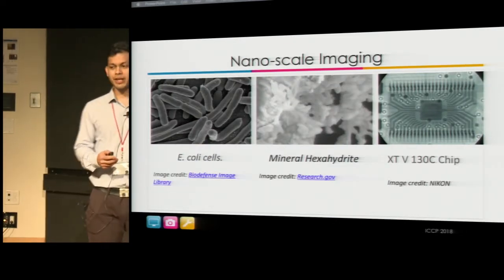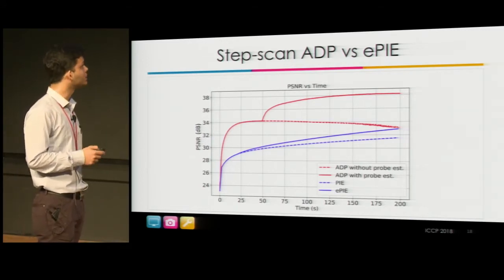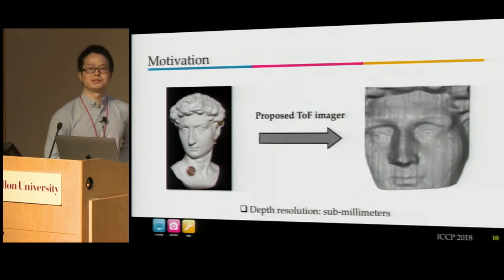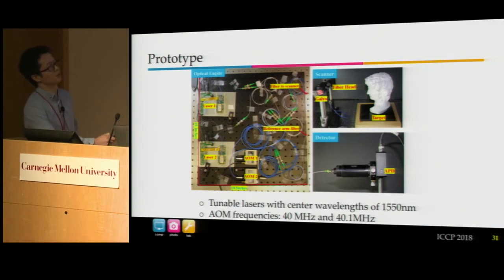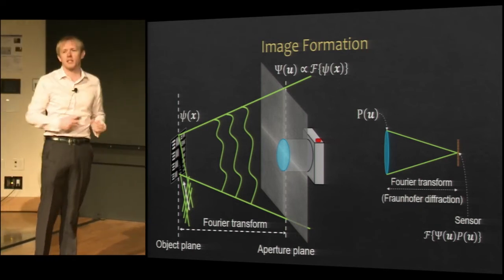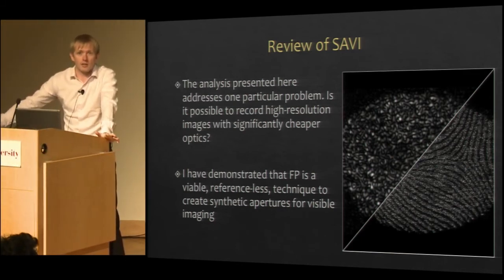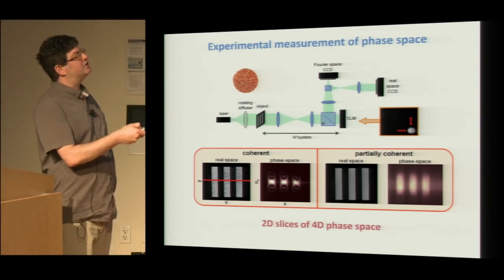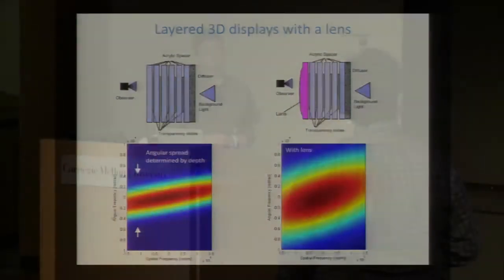ICCP 2018 Talks: Session 6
Session 6 of ICCP 2018 had four talks.

1) "ADP: Automated Differentiation Ptychography"  - Sushobhan Ghosh, Youssef Nashed, Oliver Cossairt, Aggelos Katsaggelos

2) "SH-ToF: Micro Resolution Time-of-Flight Imaging with Superheterodyne Interferometry" -  Fengqiang Li, Florian Willomitzer, Prasanna V. Rangarajan, Mohit Gupta, Andreas Velten, Oliver Cossairt

3) "Synthetic Apertures for Long Range Sub-diffraction Imaging" - Jason Holloway

4) "Coherence engineering and light-field imaging" - Jason Fleischer